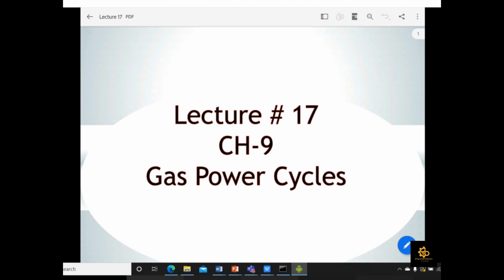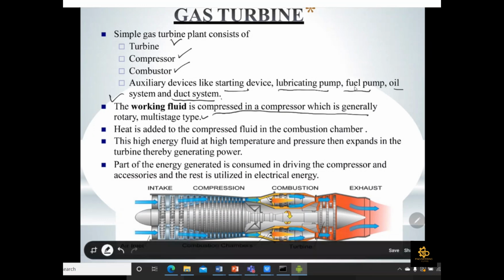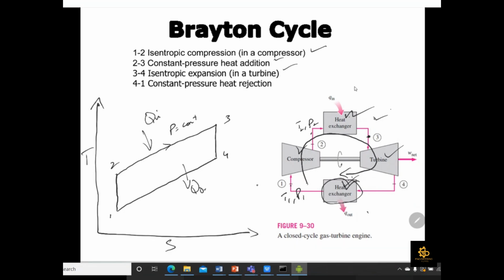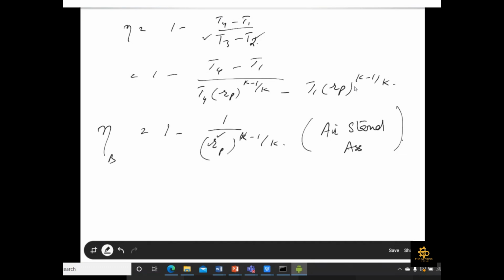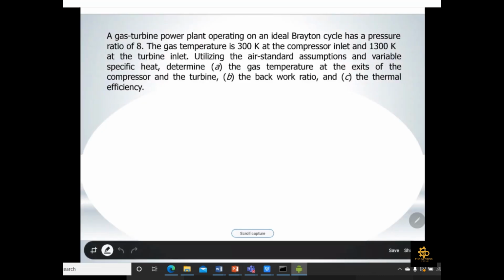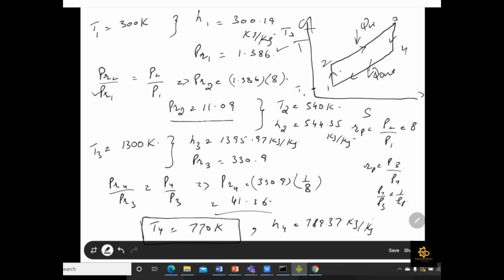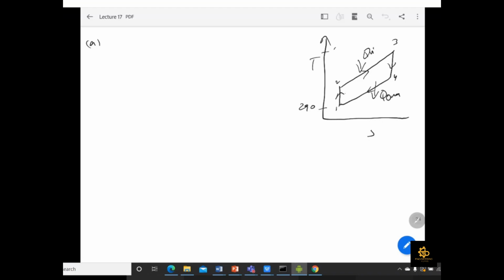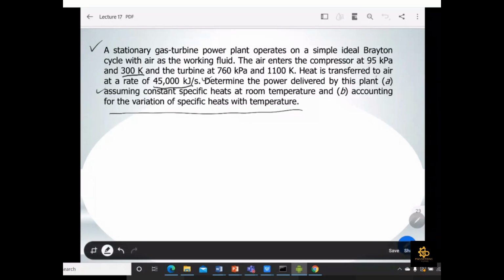week 10-1 thermodynamics